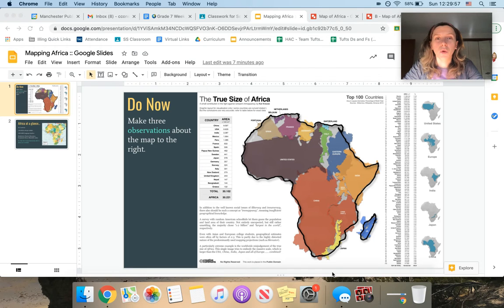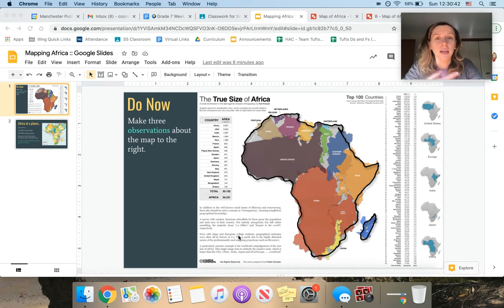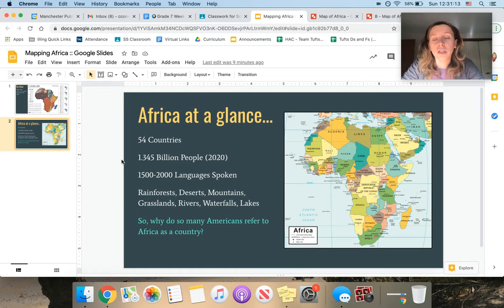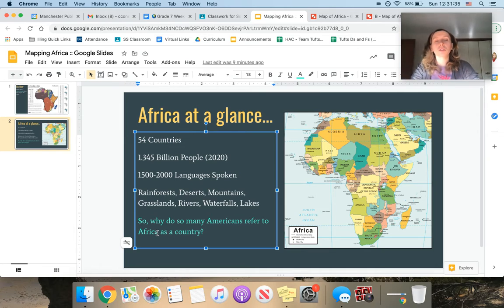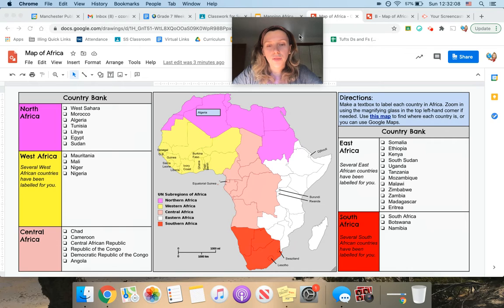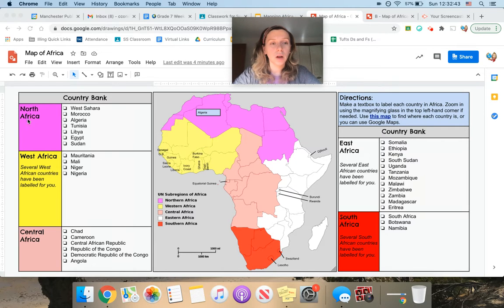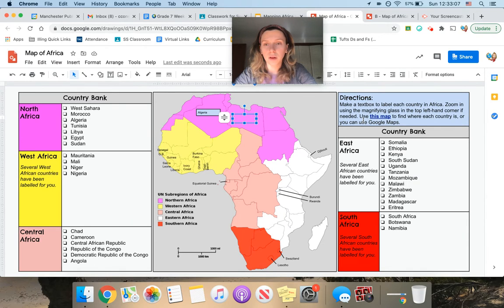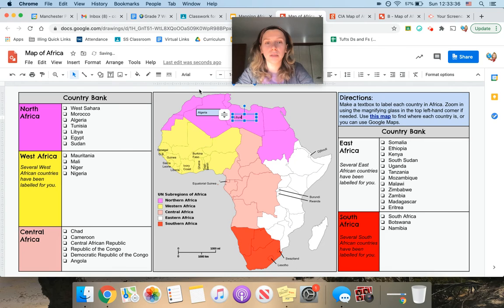Map of Africa